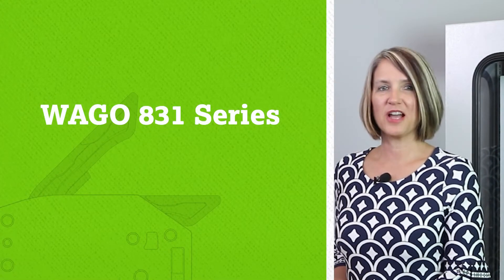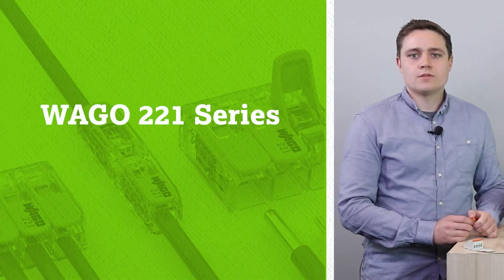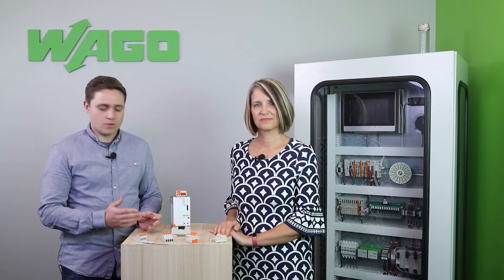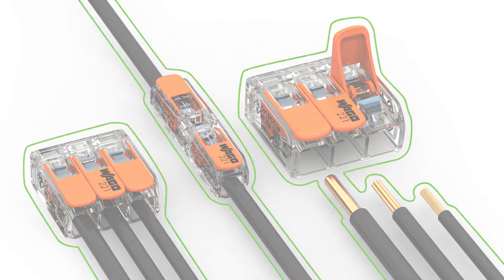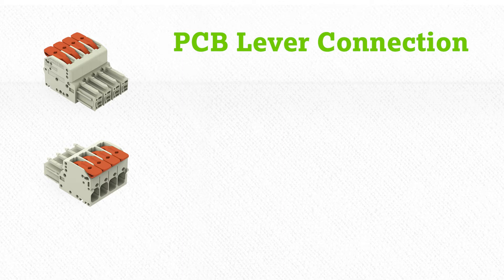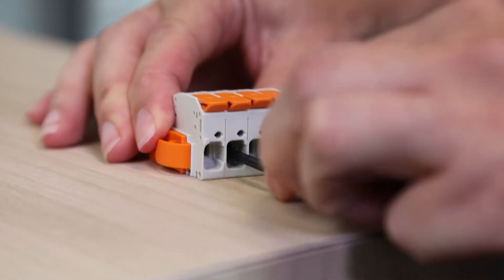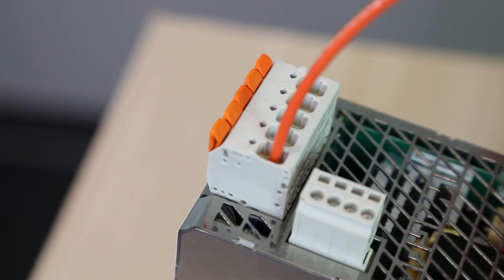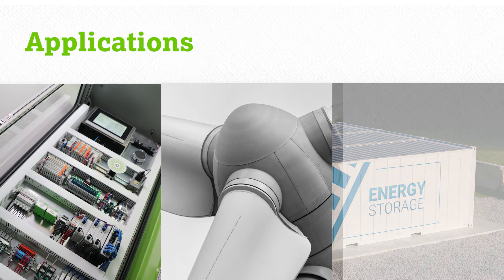Product Manager Minute: 831 Series PCB Lever Connectors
Our 831 Series PCB Lever Connectors make wiring flexible, safe and easy for your applications. In this ProductManagerMinute, Michelle Brown, our Product Manager for PCB Interconnect discusses the benefits of this series and compares it to another popular WAGO product with the help of a special guest Product Manager.